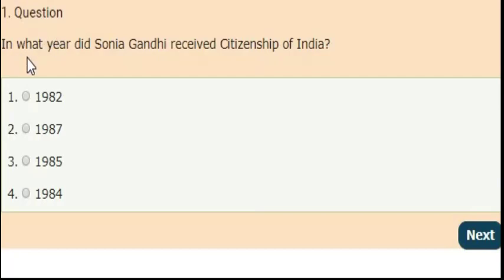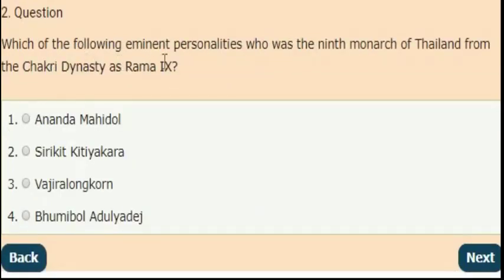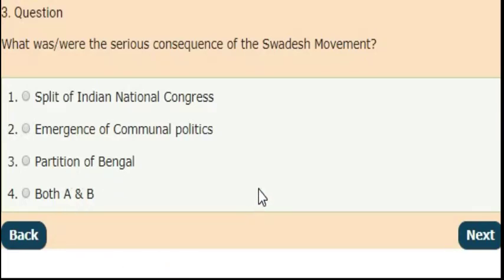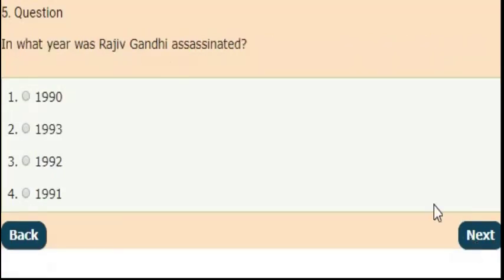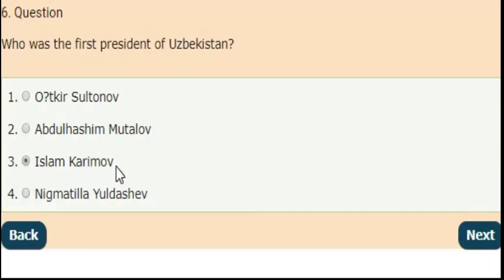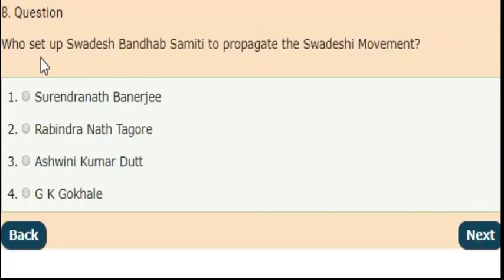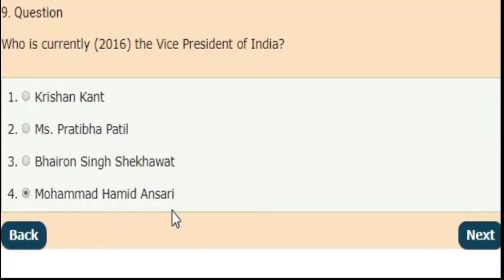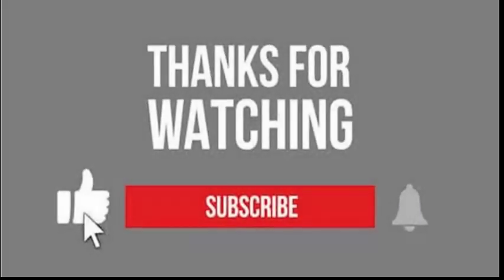Indian Politics Test - 1